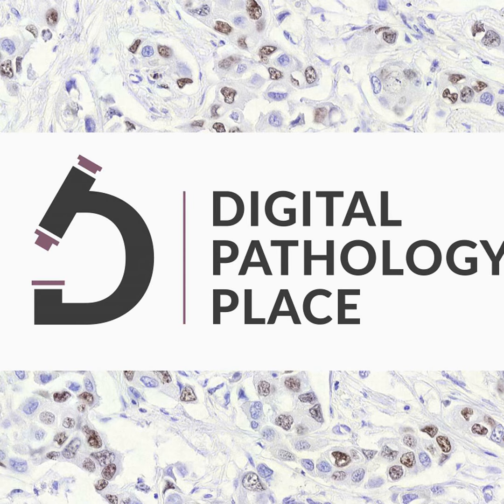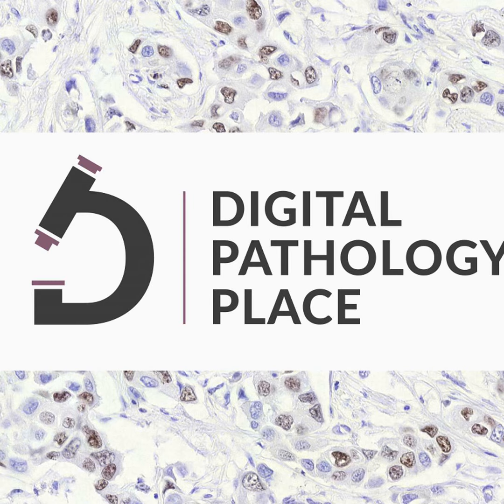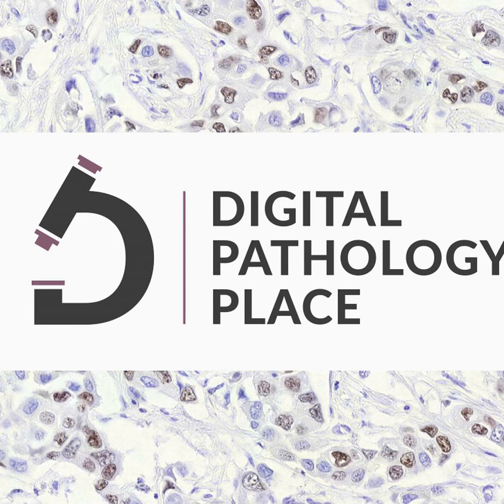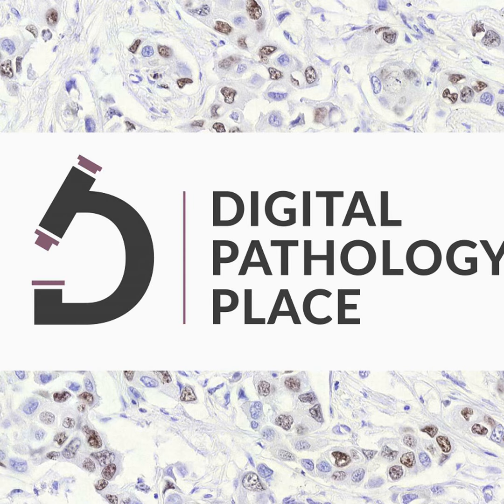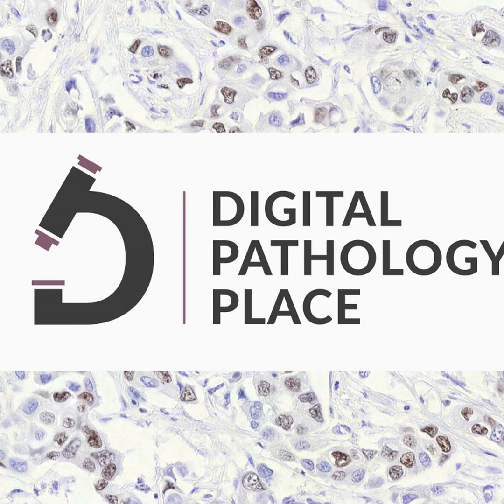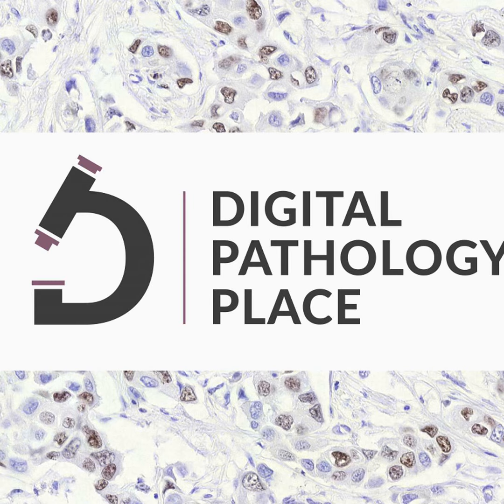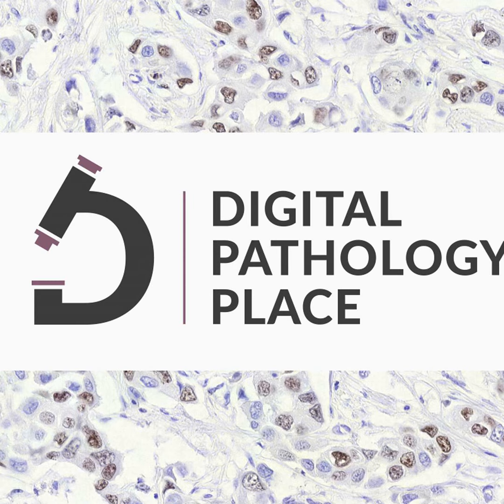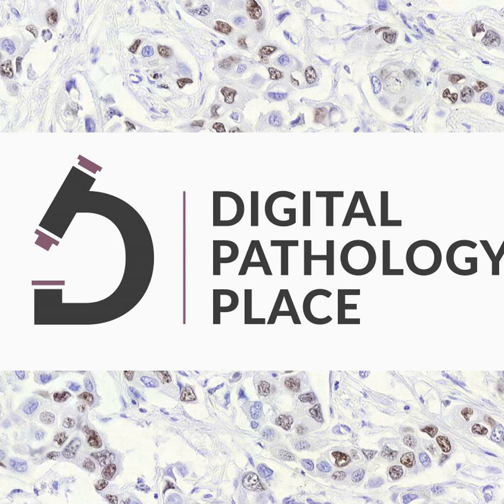41: Digital Pathology for Dermatologists. How Pathology Watch managed to incorporate digital path...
Digital pathology is supposed to help pathologists provide better patient care and make their lives easier, but what about other doctors, do they even care? Maybe radiologists? Oncologists? Nope…Dermatologists! They do care!

And they are the clients of Pathology Watch – a CLIA lab specializing in dermatopathology, that is currently servicing samples from over 65 dermatology clinics in the USA.

Pathology Watch provides an end-to-end digital pathology solution for dermatologists. From processing the samples sent by the dermatologists, through the dermatopathology report to the whole slide image of the diagnosed sample, and all this browser-based and integrated with the dermatology clinic’s electronic medical record (EMR) systems. This provides a completely non-disruptive workflow.

Pathology Watch is providing a true end-to-end solution built around dermatologists.

The EMR integration saves the dermatologists time (25h/ month!!! Who would not want to have that?!?) and whole slide images build the bridge between and improve the communication on the “patient-dermatologist-pathologist” line.

Dermatologists can show the images of the cases to the patients, and they can see the highlighted areas used by the pathologist when diagnosing the case.

Once the digitization and intersystem integration take care of the time savings it’s time to step up the game!  The next step is using artificial intelligence for better dermatopathology diagnostics and to gain even more time savings. Pathology Watch designed its AI pipeline specifically to bypass the known industry problem of generalizability of AI models.

It is extremely difficult to train generalizable models on samples from different institutions, but if the samples are processed in just one lab in a very controlled environment, using automated equipment and performing rigorous quality control, the pre-analytical variability causing a lack of generalizability is taken care of.

As in any digital pathology operation, troubleshooting is part of the business. What do you do when your scanner breaks down? How do you store the digital pathology images effectively in a cost-efficient way? And how do you deliver the slides in the browser FAST?

It took the Pathology Watch team a few years to solve those and other challenges and come up with good mitigation strategies.

Do you want to know how they did it? Listen to the full episode to learn more from Dan Lambert, the CEO of Pathology Watch

This Episodes resources